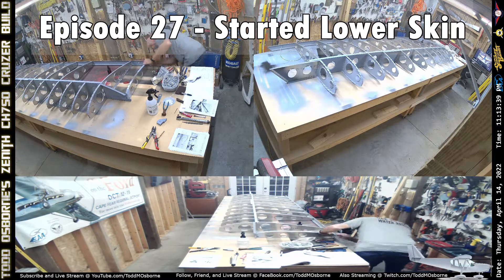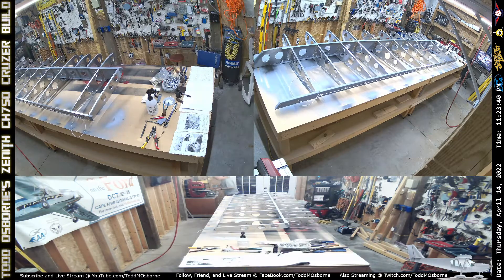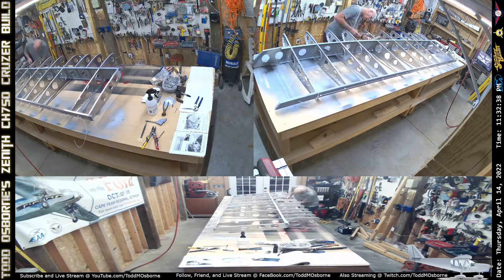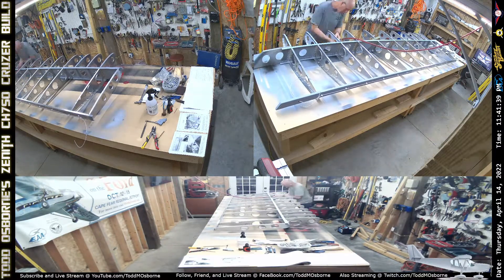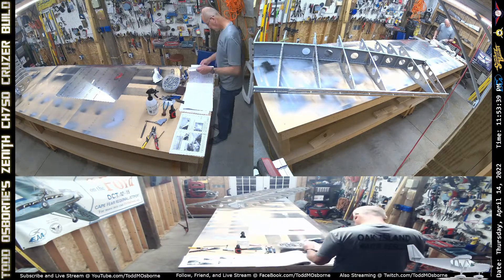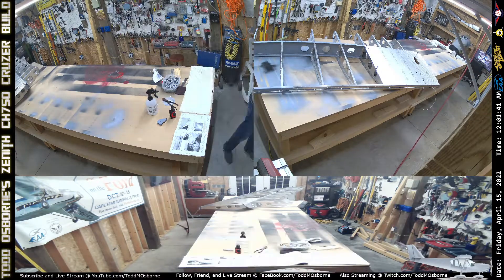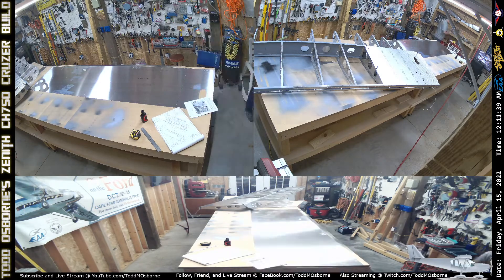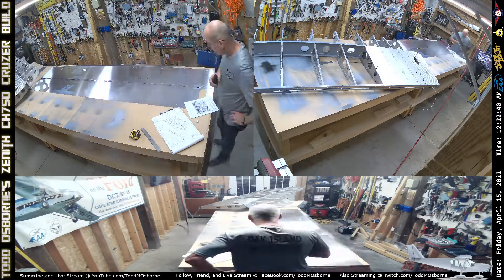Episode 27 - Starting Right Wing Skin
Installed strut attachment fitting, tie down connector, and started prepping lower skins.